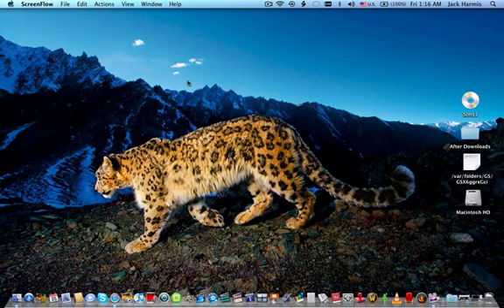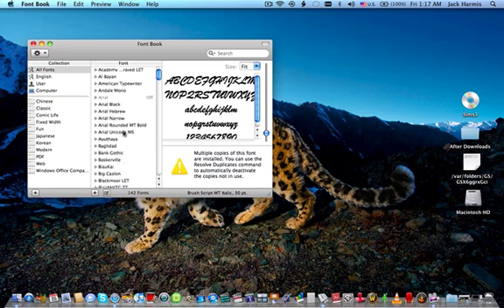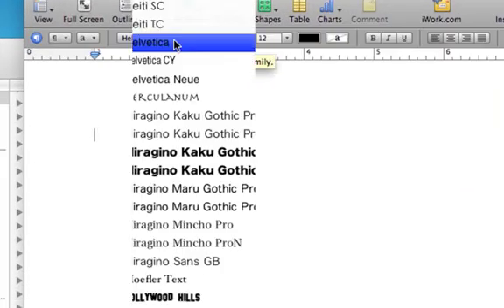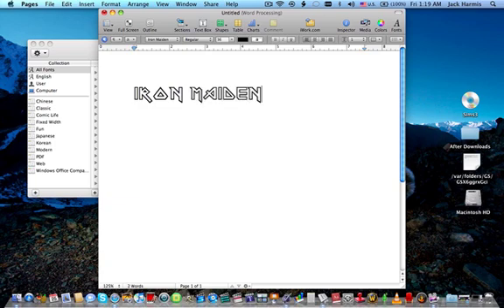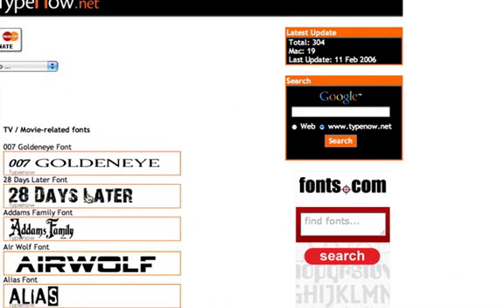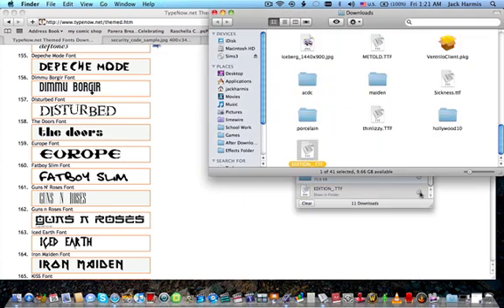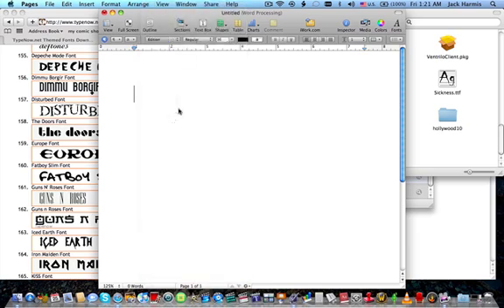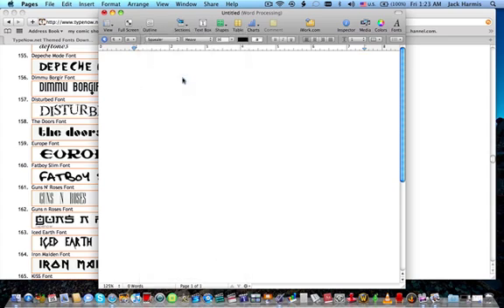How to get cool Fonts for Free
I thought it would be cool to show you how to get awesome fonts, since I haven't made a tutorial in a while.

Requirements: Pages, or Microsoft Office, and FontBook

Font Links